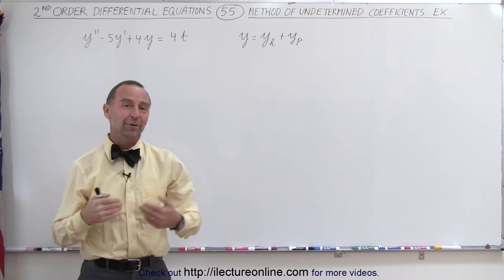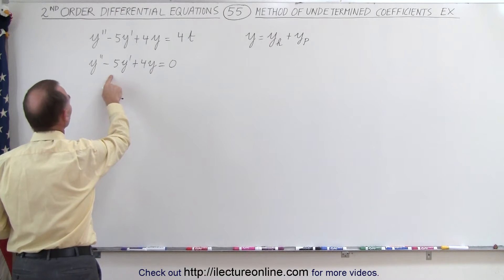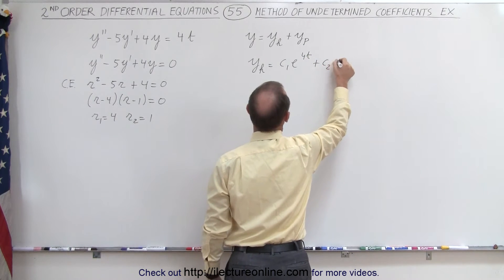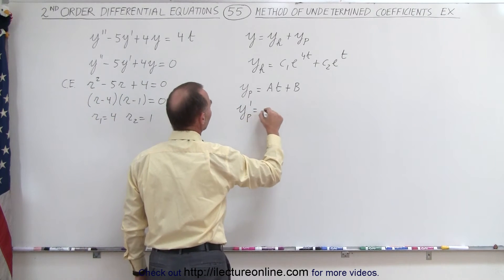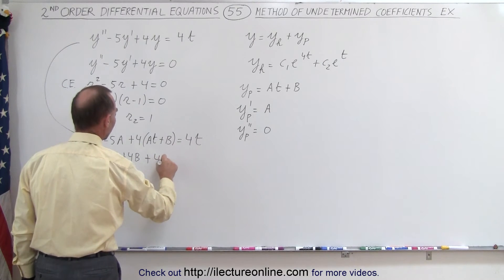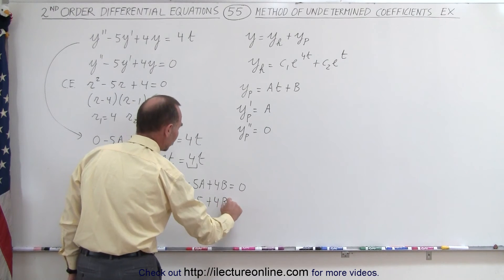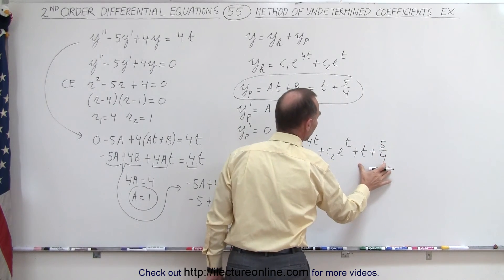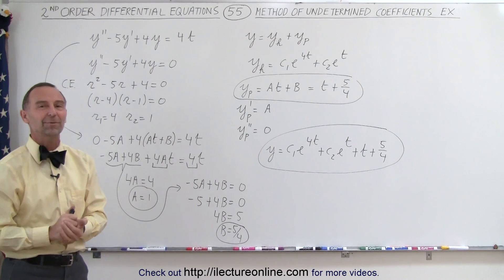Differential Equation - 2nd Order (55 of 84) Method of Undetermine Coeff.: Ex.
In this video I will use the method of undetermined coefficients to find y(t)=?, of y”-5y'+4y=4t.